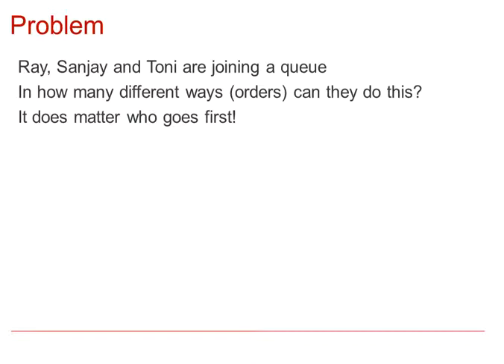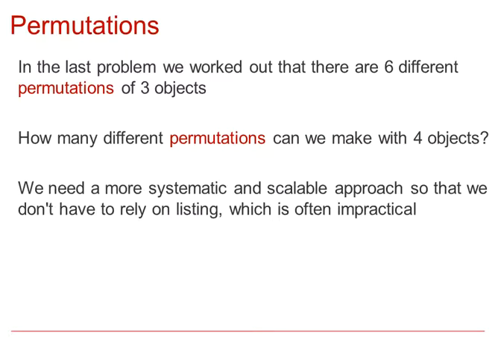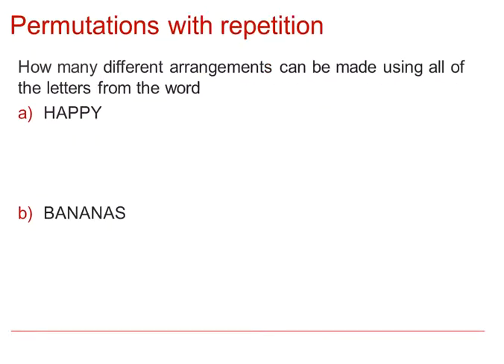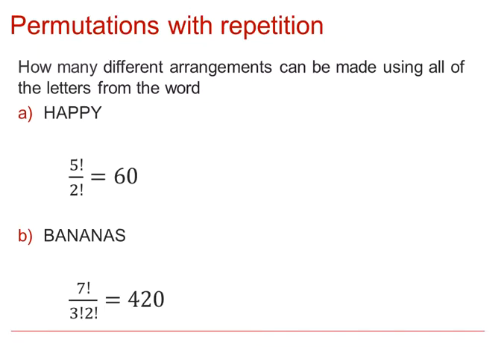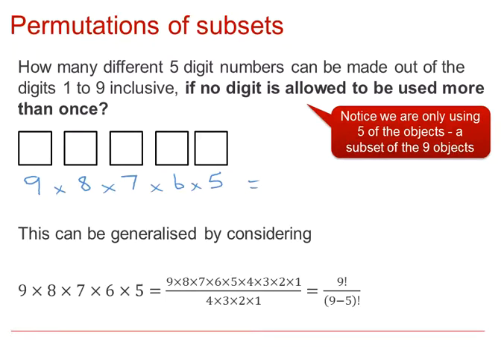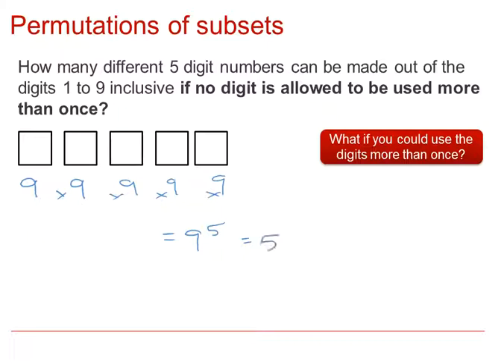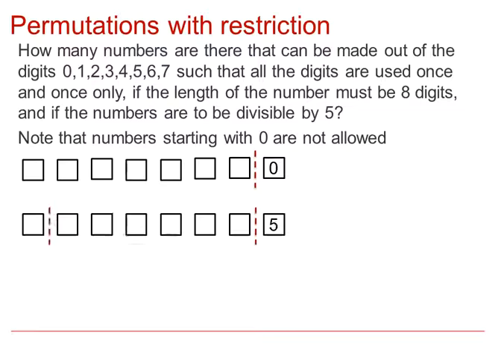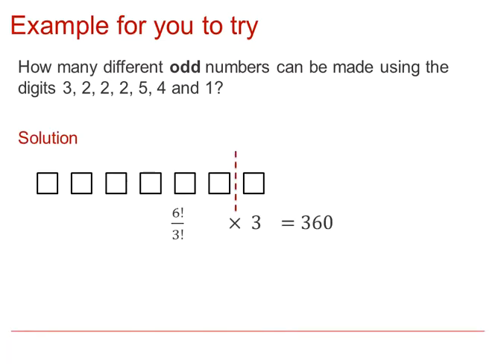OCR Discrete: Preliminaries 1-4